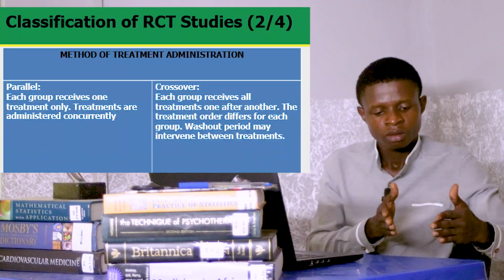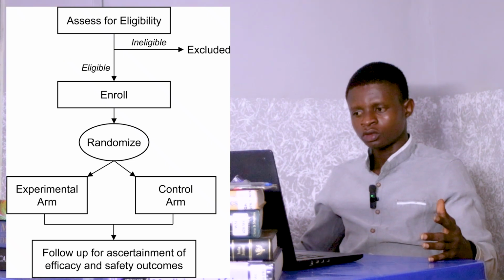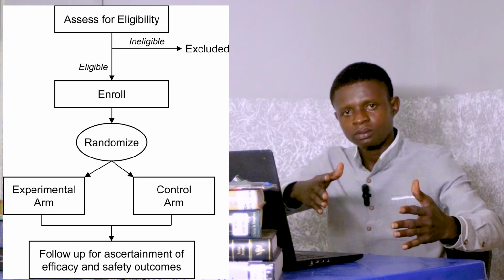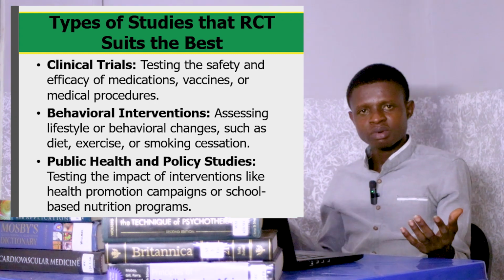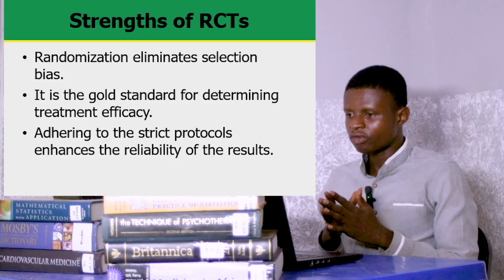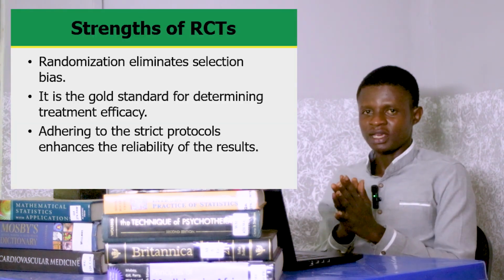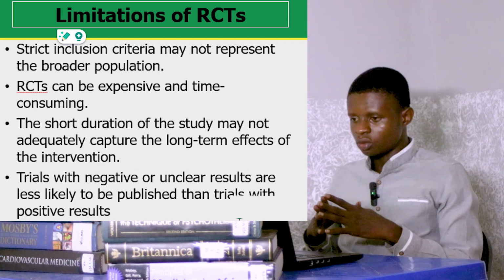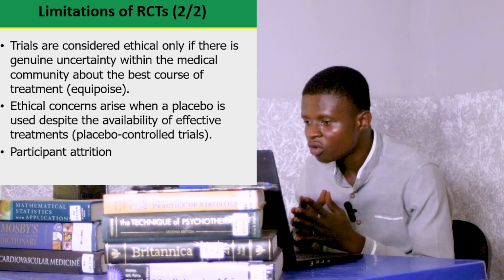RANDOMIZED CONTROL TRIAL PART 2